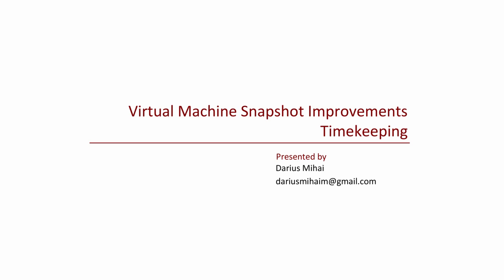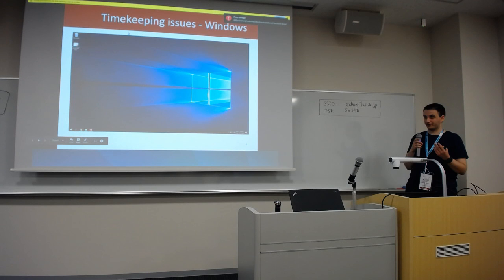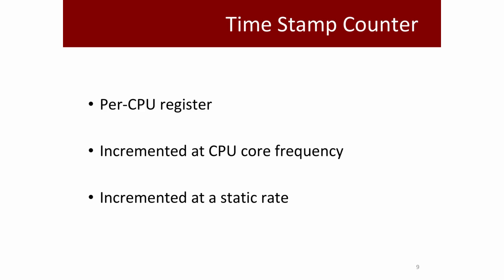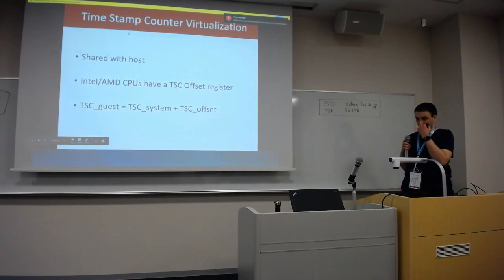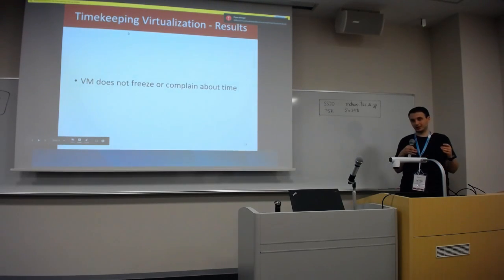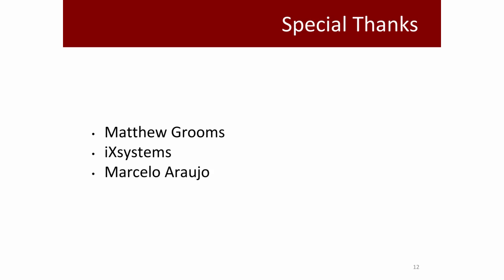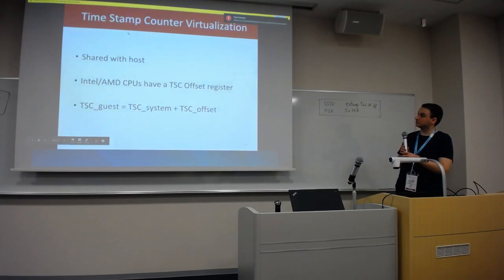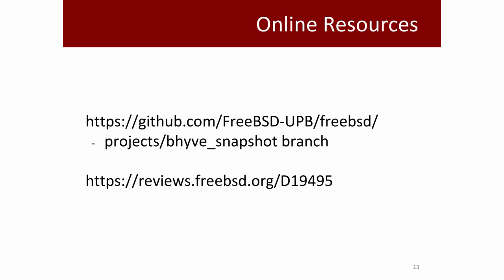bhyvecon Tokyo 2019 Darius Mihai Timekeeping